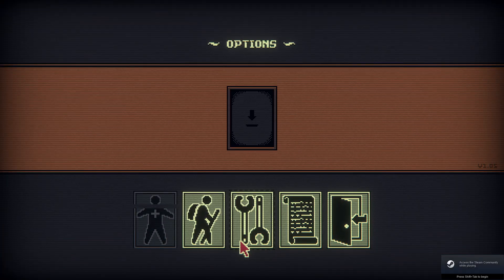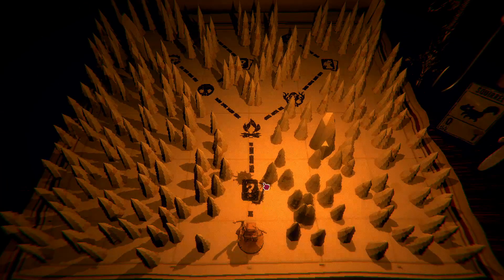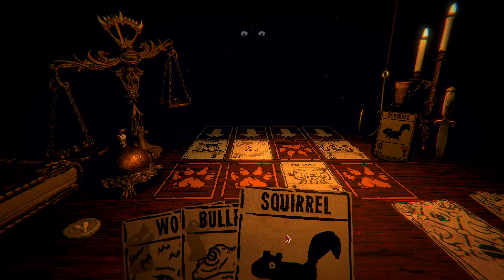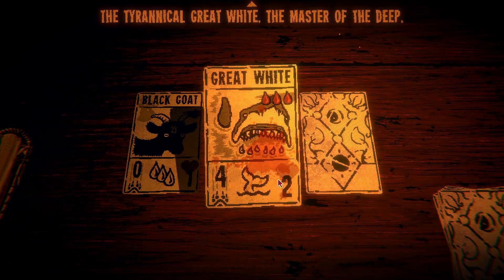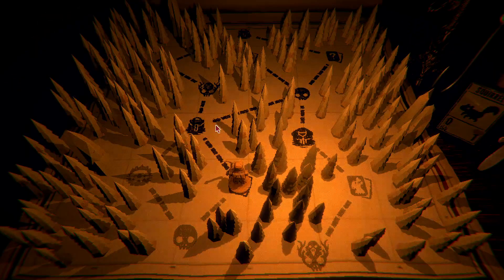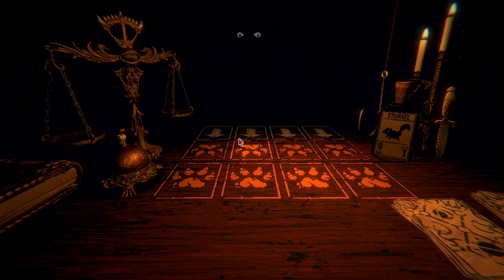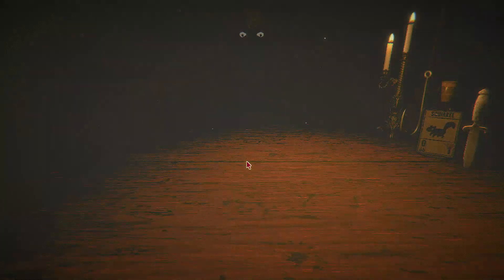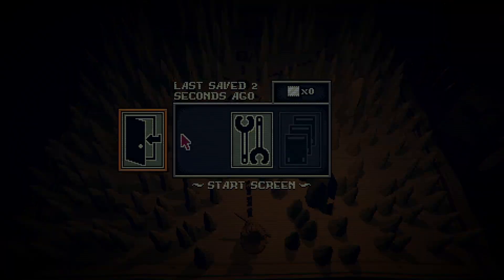Let's Play Inscryption Episode 5